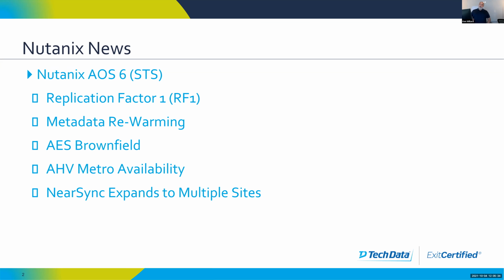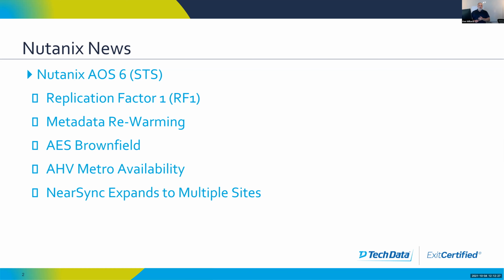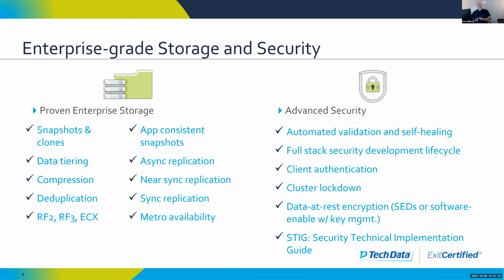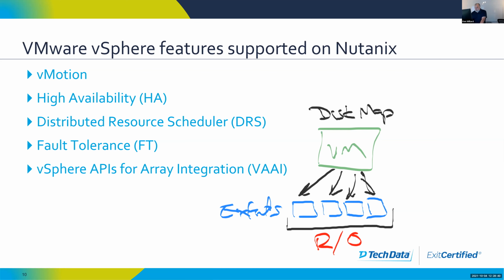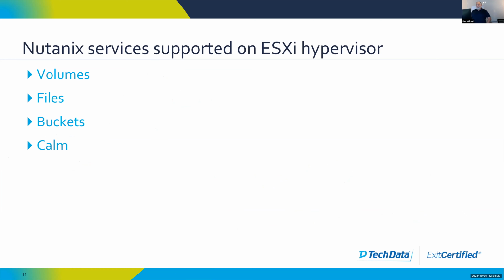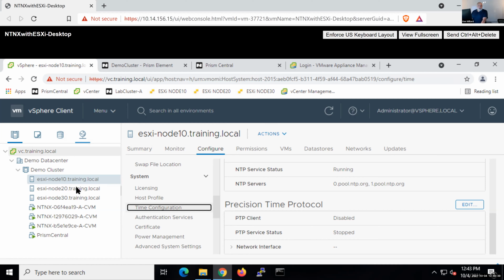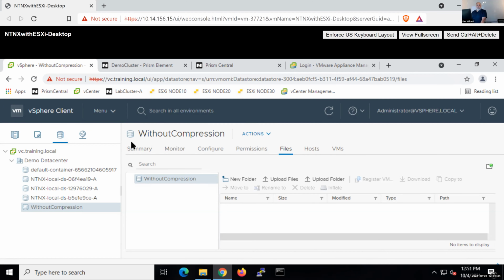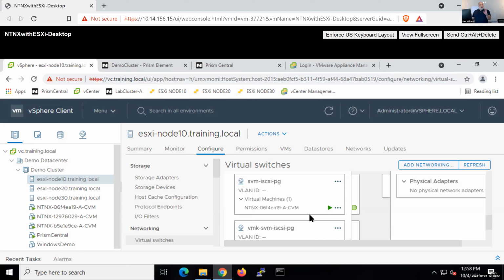Discover Nutanix with VMware ESXi Hypervisor | ExitCertified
Many organizations are moving from traditional three-tier architecture to a hyperconverged model. While there has been a lot of conversation about the Acropolis Hypervisor, Nutanix supports operations with Hyper-V and ESXi. For those organizations looking to continue operations with VMware’s ESXi hypervisor, what products and features are supported on Nutanix? What Nutanix products and features are supported with ESXi? We’ll take a look at these topics, planning the cluster deployment and some day-to-day operations topics.

In this event, we’ll look at some recent news from Nutanix and talk about running VMware environments on the Nutanix HCI cluster. The session will include a live demo and time for Q&A.